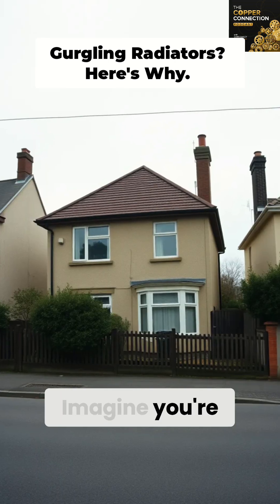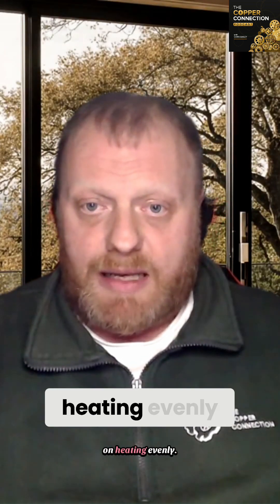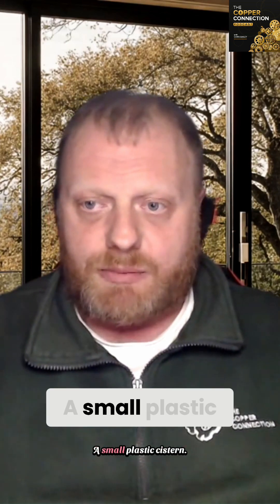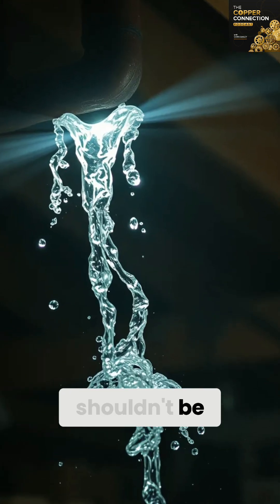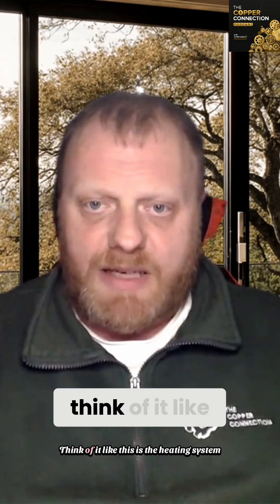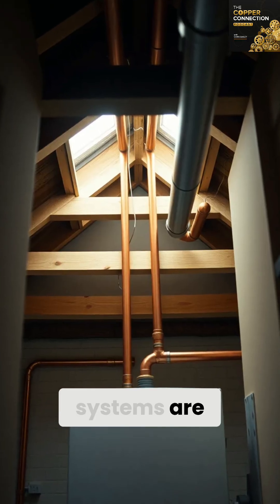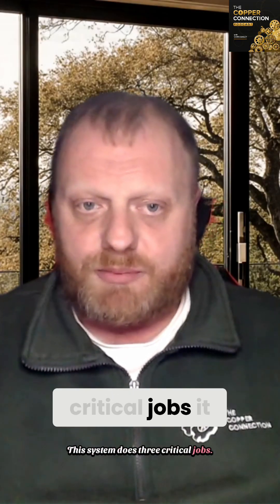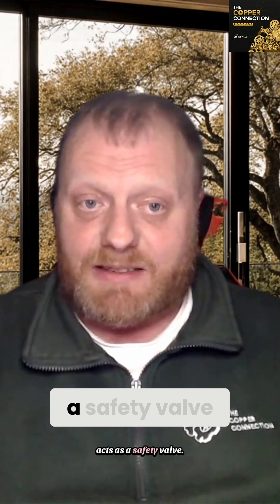That Gurgling Sound Means Your Radiators Are Broken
Gurgling radiators and weird loft noises aren’t random. They’re clues. 👇

In this clip from The Copper Connection Podcast, Chris walks you through a classic job: an older semi-detached house, uneven radiators, a small plastic cistern and water splashing about where it shouldn’t be.

That, my friends, is an open vented heating system trying to tell you something’s wrong – and as an apprentice or T-Level plumbing student, you need to recognise that picture instantly.

Search “The Copper Connection Podcast – Open Vented Heating” on Spotify, Apple Podcasts, or Acast.

Ever wondered why your central heating isn't performing as it should, or why you hear a strange gurgling sound effect from the loft? This video tackles common issues like a radiator not working evenly, which can often be traced back to problems with your plumbing. As a heating engineer, understanding these home maintenance challenges is crucial for effective HVAC troubleshooting and repair.

gurgling radiators
open vented heating system
plumbing apprenticeship UK
T Level plumbing revision
construction apprenticeships
plumbing and heating engineering
plumbing fault finding
heating system problems
technical education UK
plumbing revision tips
The Copper Connection Podcast
trade student motivation
construction qualifications
loft cistern problems
plumbing apprentice training